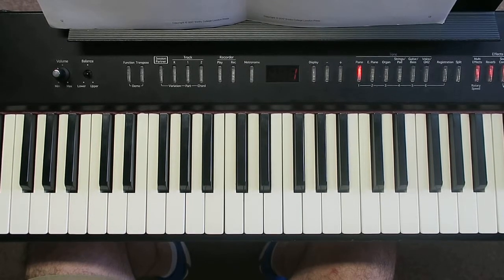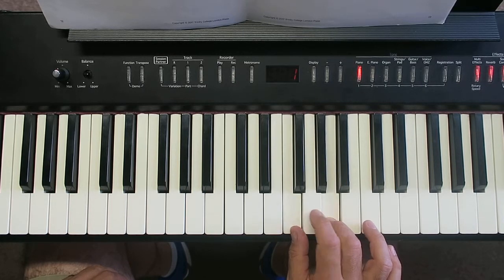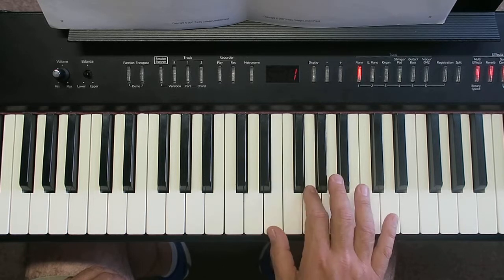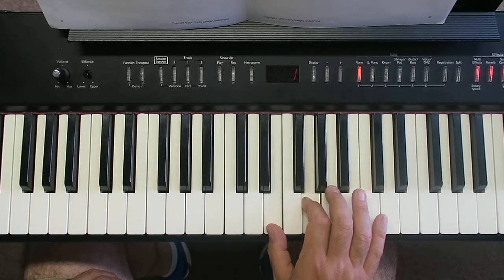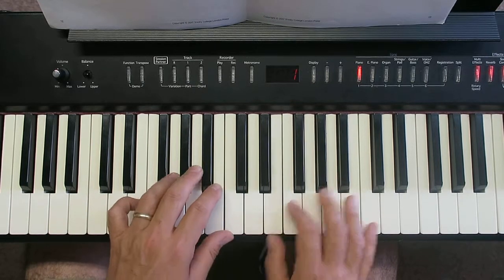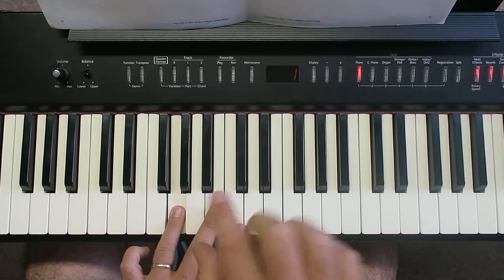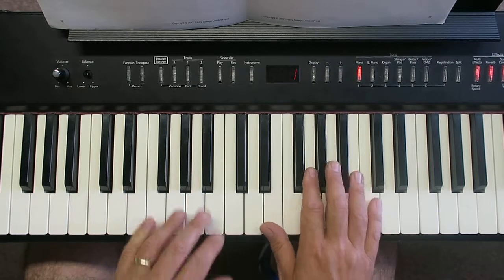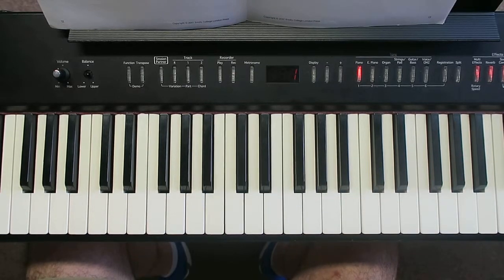Capriccio - Learn 1 of 2 (Trinity Grade 1 ) Exercise 3